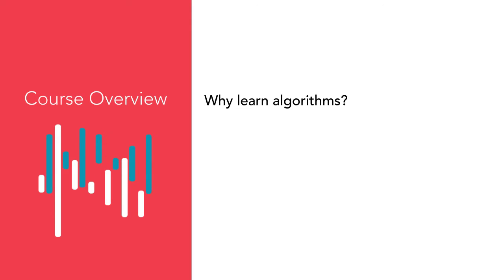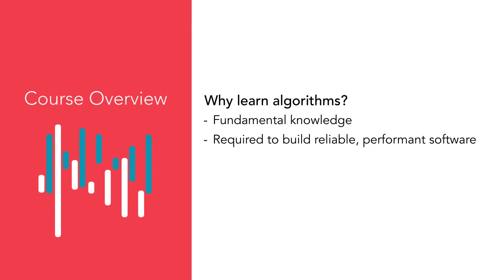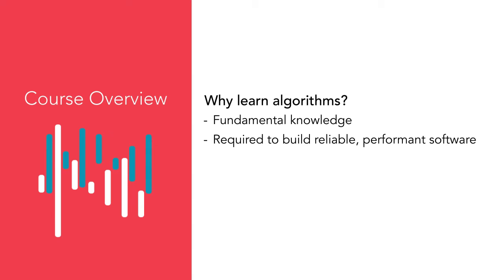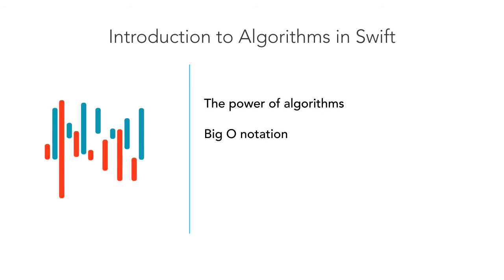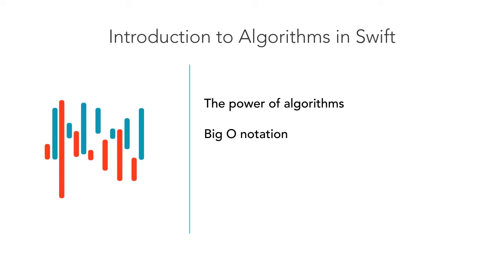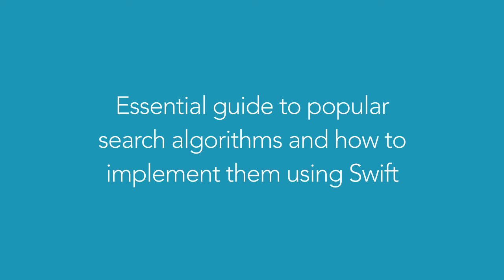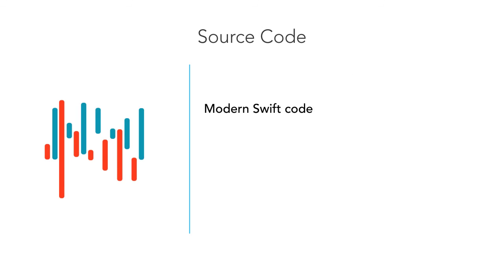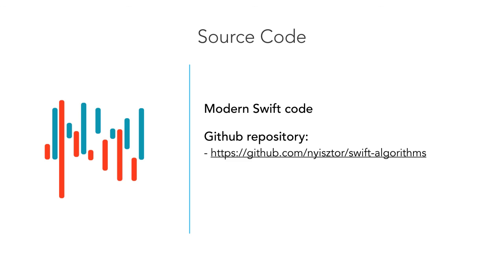Introduction to Algorithms in Swift - Overview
This is the overview of my upcoming course: Introduction to Algorithms in Swift